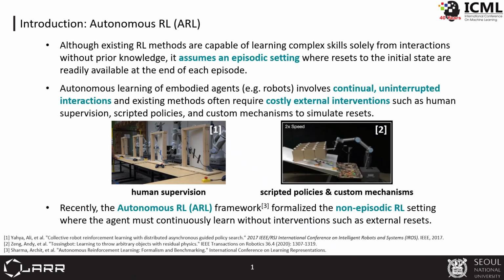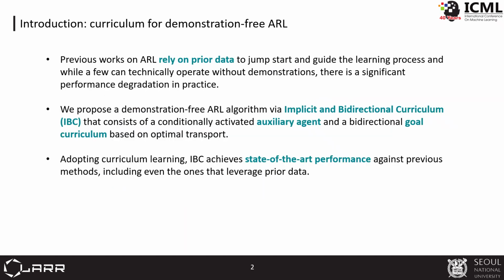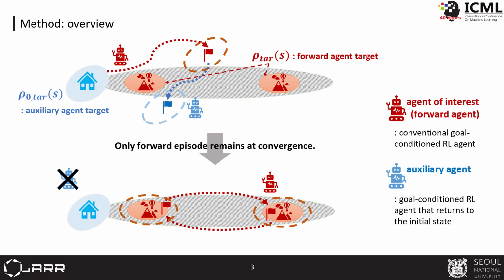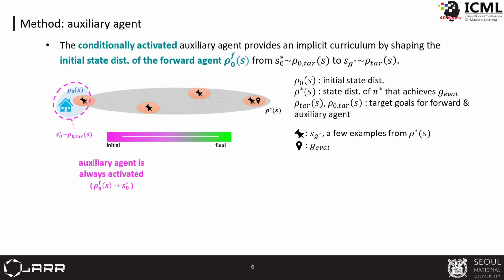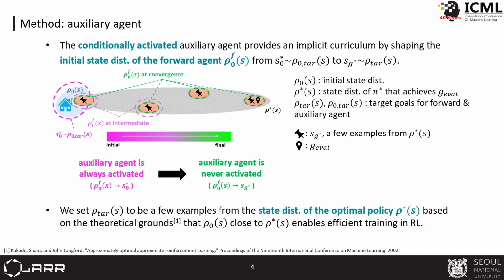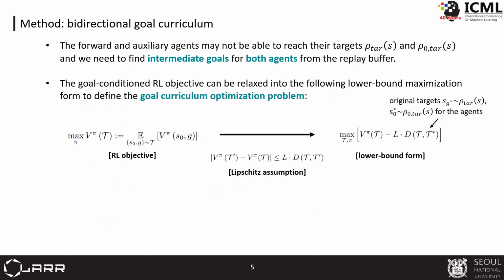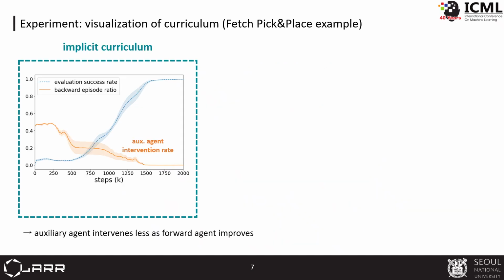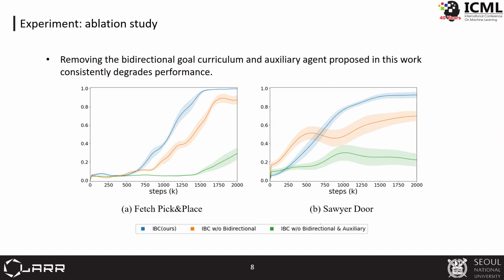Demonstration-free Autonomous Reinforcement Learning via Implicit and Bidirectional Curriculum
* Status: accepted for publication in the  Conference on Machine Learning (ICML) 2023

* Category: Autonomous Robot Learning

* Author : Jigang Kim*, Daesol Cho*, and H. Jin Kim (* Equal contribution)

* Abstract: While reinforcement learning (RL) has achieved great success in acquiring complex skills solely from environmental interactions, it assumes that resets to the initial state are readily available at the end of each episode. Such an assumption hinders the autonomous learning of embodied agents due to the time-consuming and cumbersome workarounds for resetting in the physical world. Hence, there has been a growing interest in autonomous RL (ARL) methods that are capable of learning from non-episodic interactions. However, existing works on ARL are limited by their reliance on prior data and are unable to learn in environments where task-relevant interactions are sparse. In contrast, we propose a demonstration-free ARL algorithm via Implicit and Bi-directional Curriculum (IBC). With an auxiliary agent that is conditionally activated upon learning progress and a bidirectional goal curriculum based on optimal transport, our method outperforms previous methods, even the ones that leverage demonstrations.